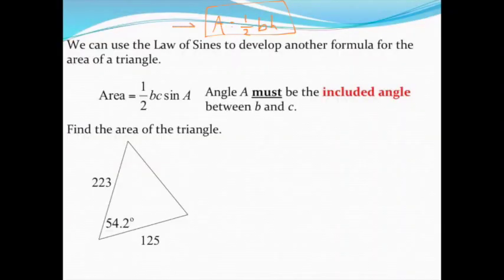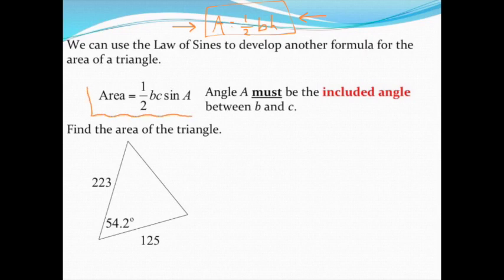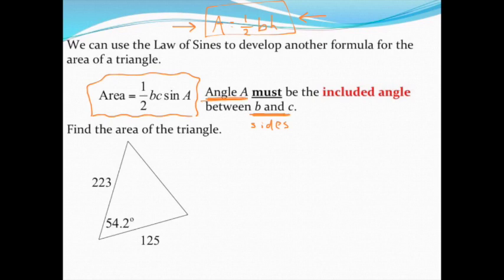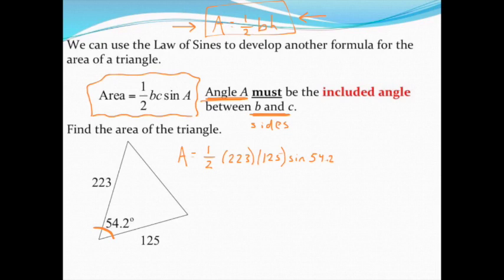Finding the area of a triangle using the sine formula